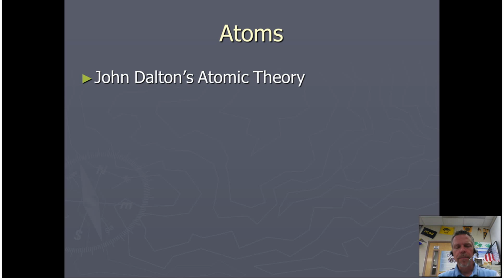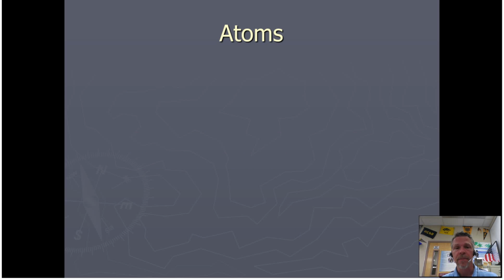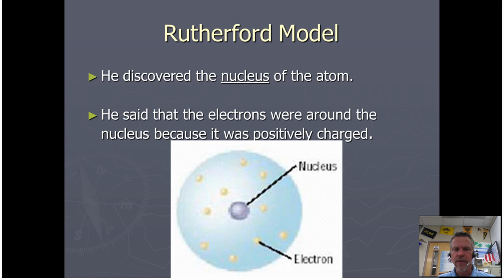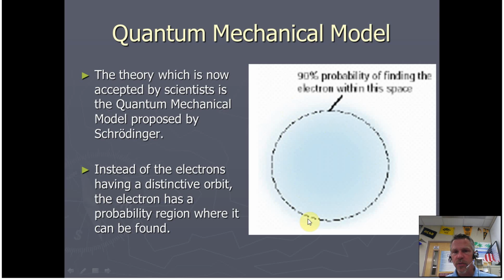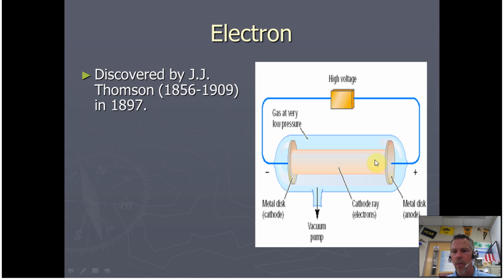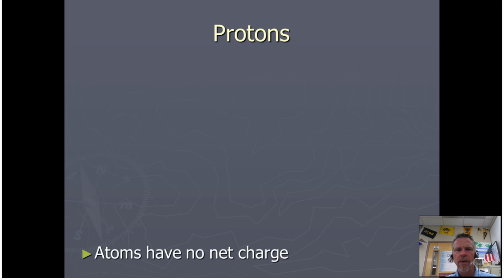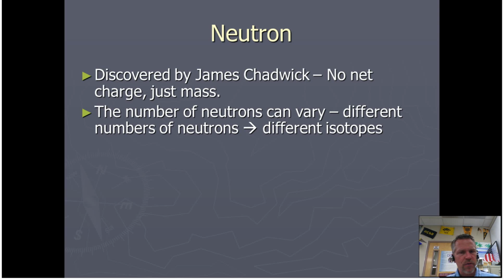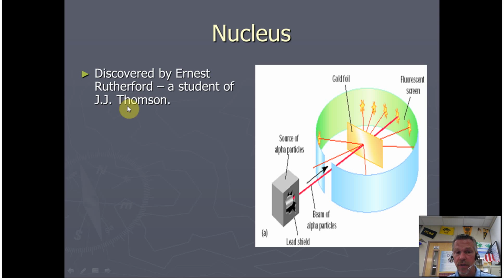Gerstin Chem Atoms #1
Part 1 of my Atoms video lecture